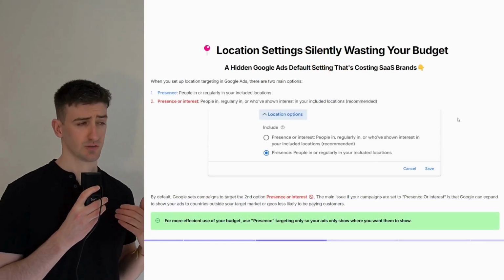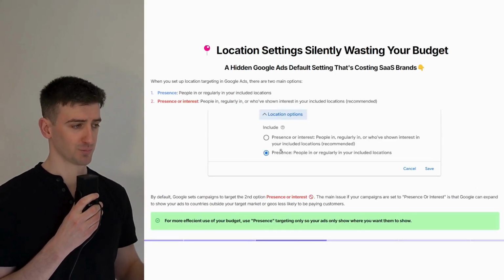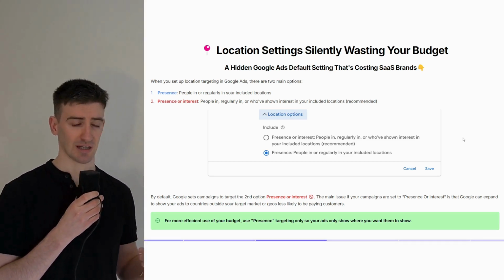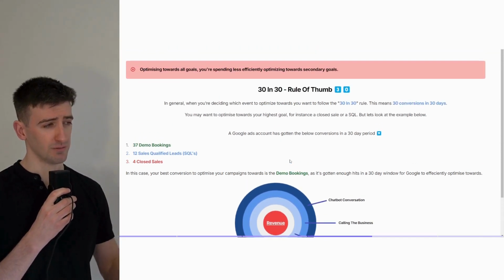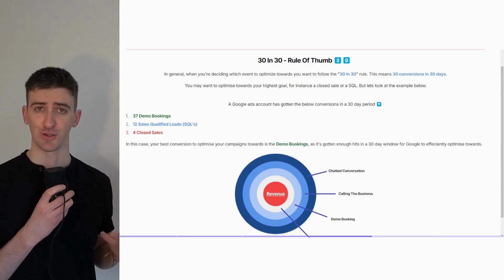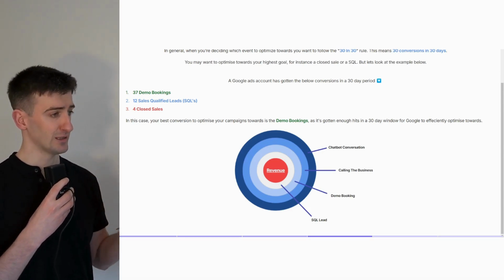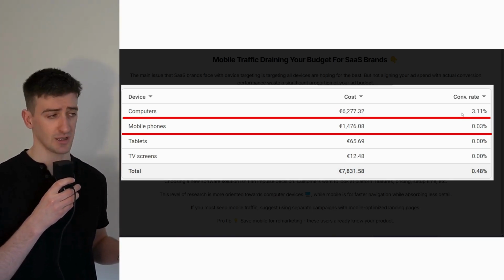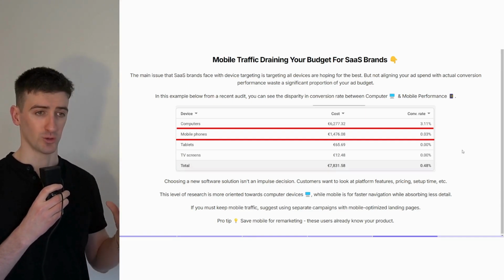Stop Wasting Your SaaS Ad Budget: 3 Hidden Money Drains in Google Ads [Expert Guide]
Are your Google Ads silently leaking money? In this detailed guide, I reveal three hidden Google Ads settings that are COSTING SaaS brands thousands in wasted ad spend.

As a Google Ads specialist with 7 years of experience and over $10 million in managed ad spend, I'll show you exactly how to fix these settings to maximize your ROI and avoid leakage.

CHAPTERS:
00:00 Introduction
02:15 Location Settings Silently Wasting Your Budget
07:34 Primary Conversion Chaos: The Multi Conversion Goal Trap
12:47 Device Bid Adjustments Being Ignored
18:32 How To Fix These Issues Today

YOU'LL LEARN:
Why Google's default location targeting is secretly expanding your audience beyond your target market
How to apply the "30 in 30" rule to properly optimize for conversions instead of vanity metrics
Why mobile traffic might be draining your SaaS marketing budget (and what to do about it)
Actionable steps to immediately improve your campaign performance